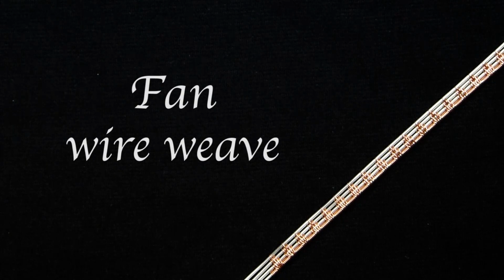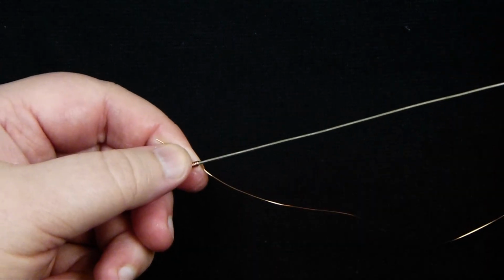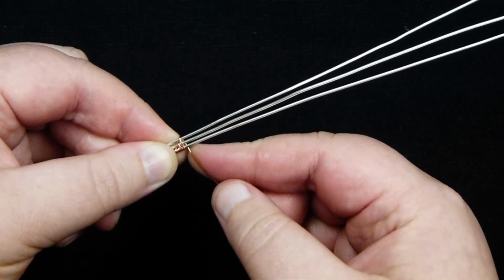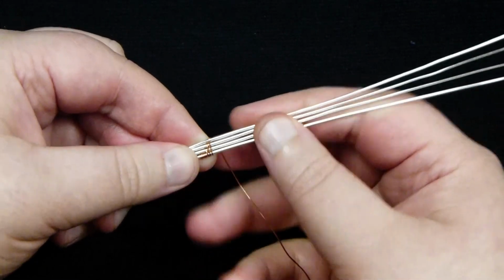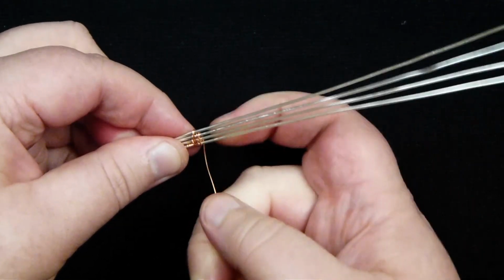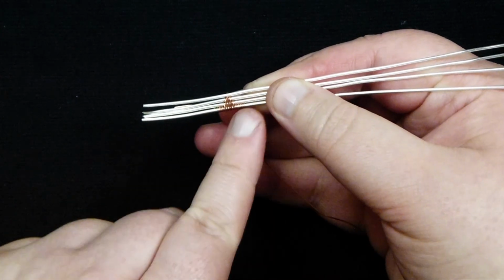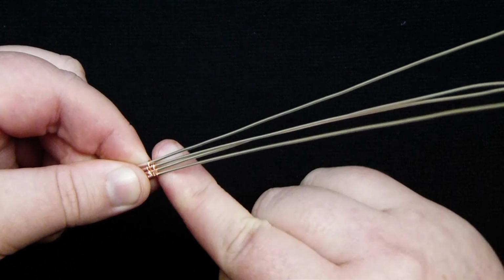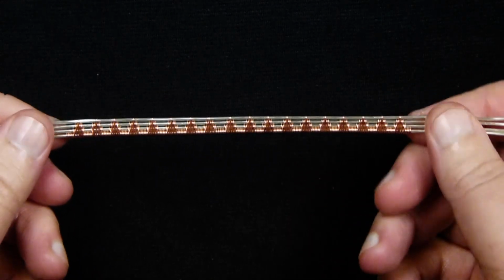Fan wire weave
In this tutorial I show you how to make a fan wire weave. Please feel free to give it a go yourself and I hope you enjoy.

Materials:
1mm round wire (18 gauge)
0.4mm round wire (26 gauge)